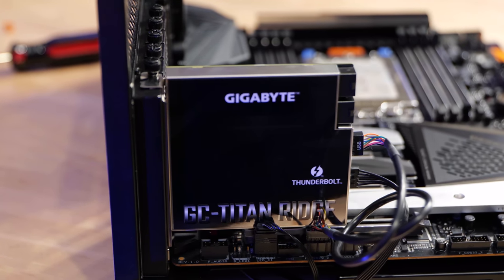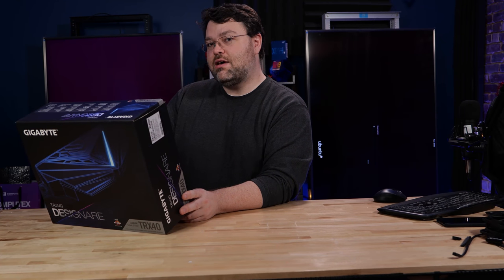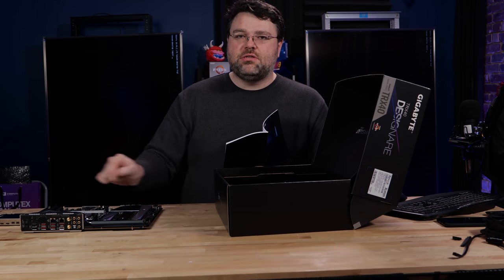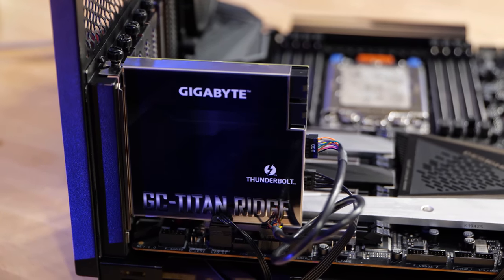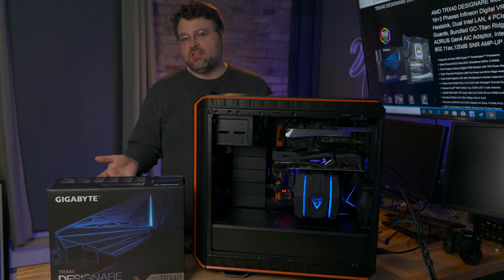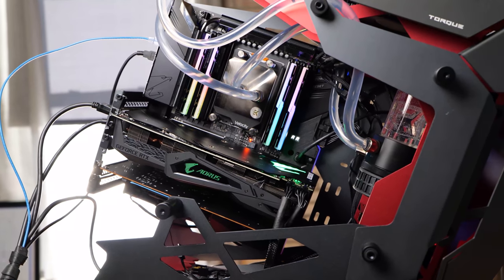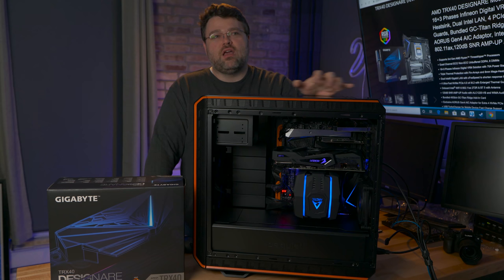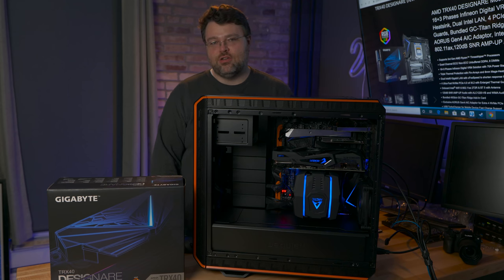Threadripper: Perfect Thunderbolt Compatibility on the Designare TRX40 Tested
Did you know the Designare TRX40 comes with the Titan Ridge Thunderbolt add-in card? And that it can work just fine on Threadripper?! But getting the drivers just right for reliable operation requires precise setup.